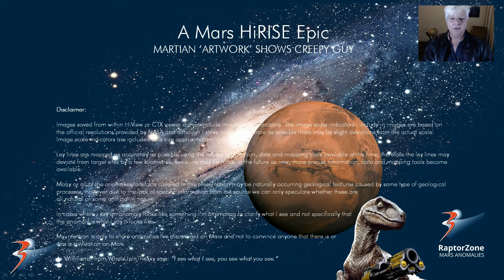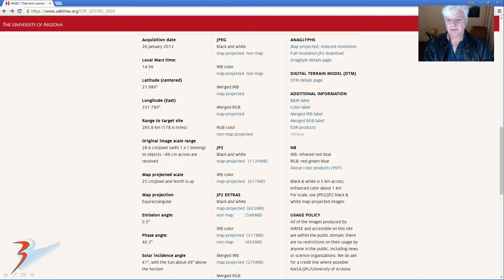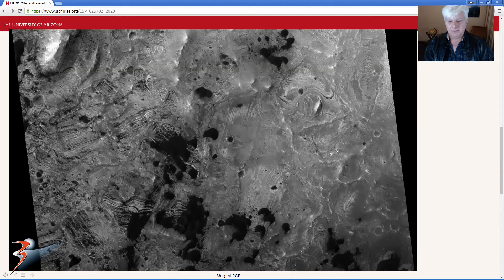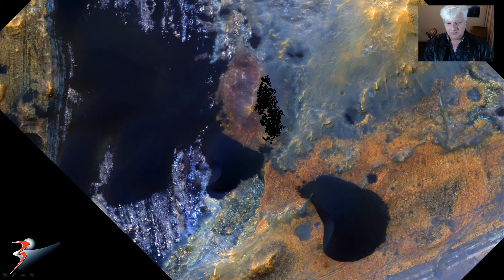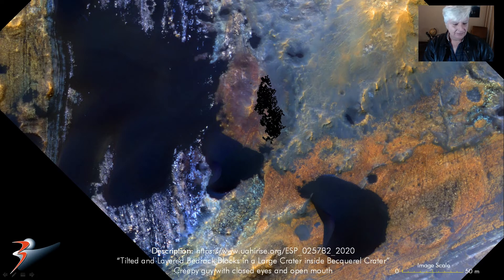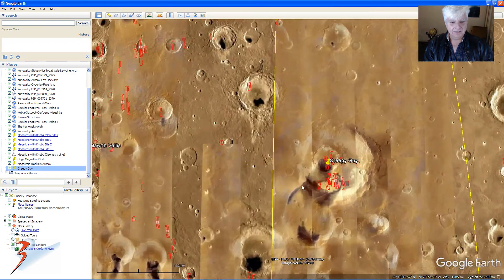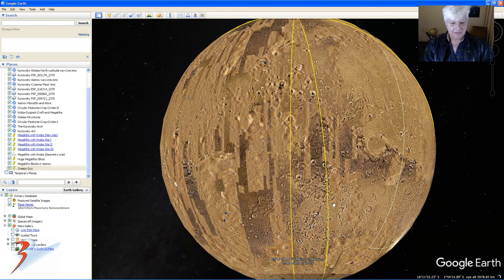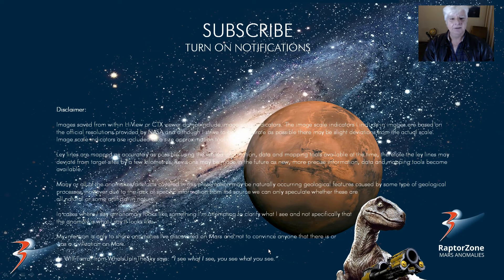The Freaky Zombie Guy from Mars Frozen in the Sands of Time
The photograph analyzed here (ESP_025782_2020) was taken by NASA’s Mars Reconnaissance Orbiter HiRISE Camera on 26 January 2012. NASA describes the photographs as 'Tilted and Layered Bedrock Blocks in a Large Crater inside Becquerel Crater.'

I discovered what looks like Martian artwork depicting a creepy guy showing his head with two closed eyes, open mouth and two shoulders.

Something out of a horror movie … ‘The freaky zombie guy from Mars frozen in the sands of time.’

I'll do a follow up video featuring the other anomalies I found in this photograph in the near future. In the meantime I thought I'd show you this interesting feature for the fun of it.

My Blog Post featuring 'The freaky zombie guy from Mars frozen in the sands of time:'

Ley lines are mapped as accurately as possible using the limited information, data and mapping tools available at the time, therefore the ley lines may deviate from target sites by a few kilometres. Revisions may be made in the future as new, more precise information, data and mapping tools become available.